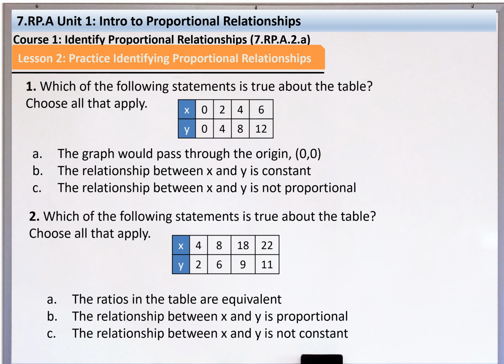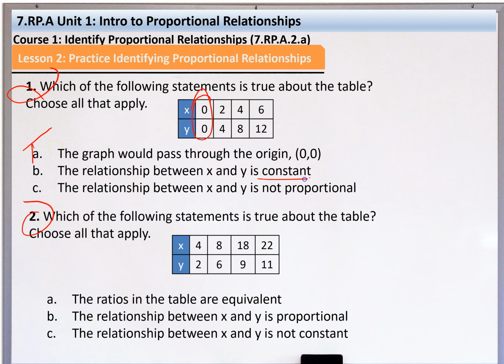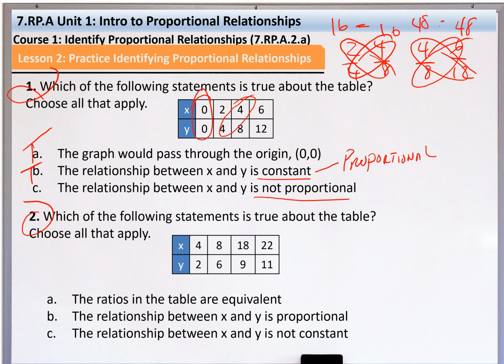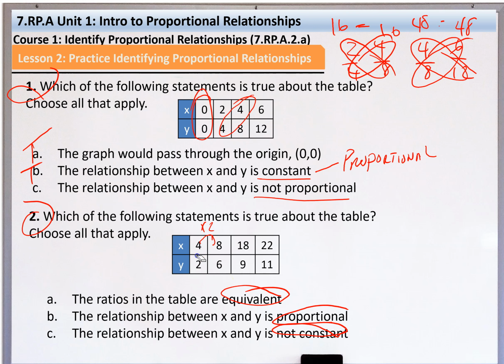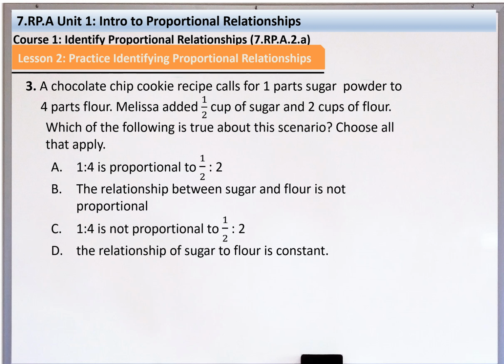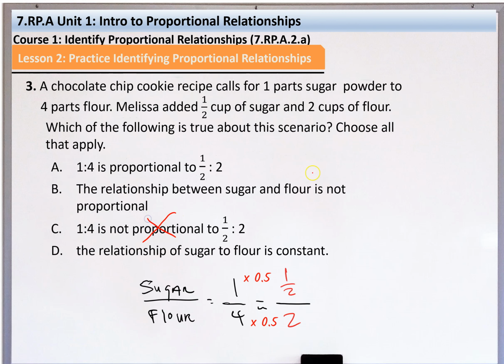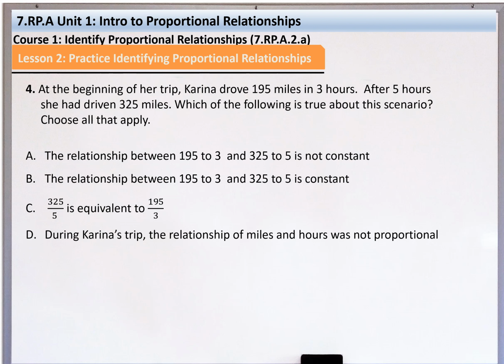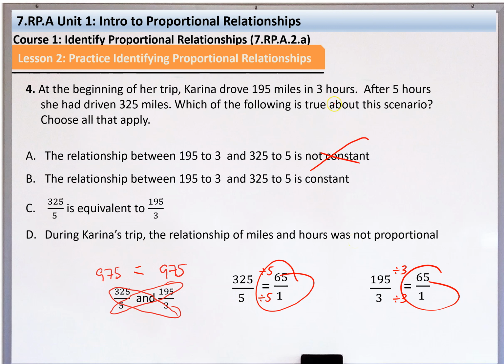Common Core Math -7 RP A 2a PRACTICE IDENTIFYING PROPORTIONAL RELATIONSHIPS VIDEO 1